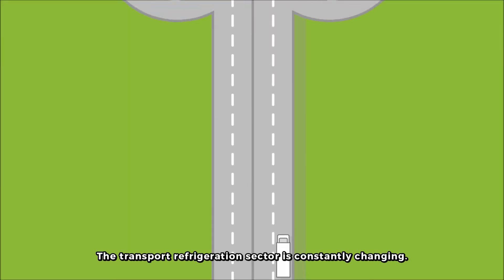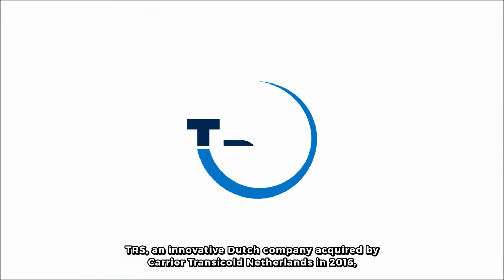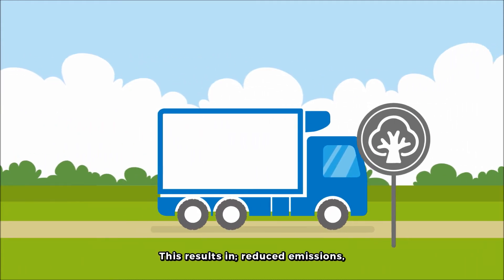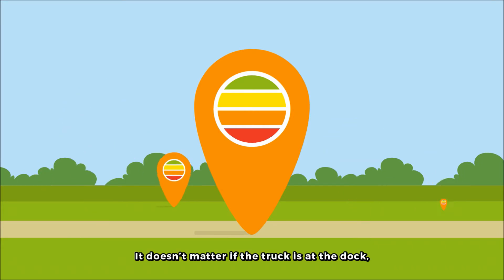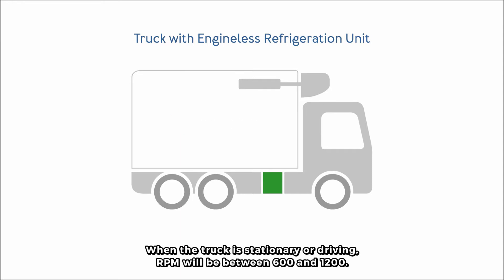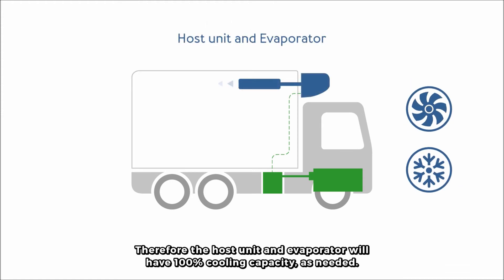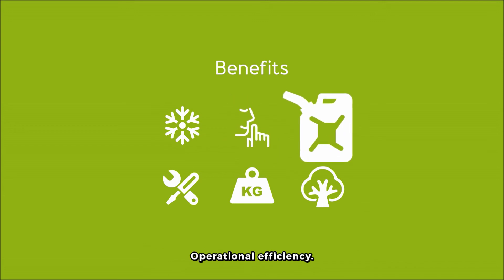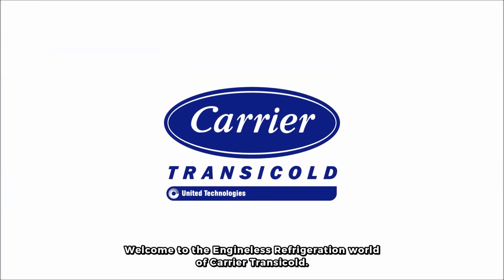Carrier Transicold – Engineless Technology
Carrier Transicold offers fleets refrigeration units running entirely on hydro-electric power generated by a truck’s ultra-clean Euro 6 engine, which results in decreased emissions and maintenance costs and increased fuel efficiency. Carrier Transicold’s engineless technology is also exceptionally quiet, and fully PIEK certified – meaning it can operate below 60 decibels, which makes it ideal for night-time deliveries in urban areas.

Carrier Transicold helps improve transport and shipping of temperature controlled cargoes with a complete line of equipment and services for refrigerated transport and cold chain visibility. For more than 45 years, Carrier Transicold has been an industry leader, providing customers around the world with advanced, energy-efficient and environmentally sustainable container refrigeration systems and generator sets, direct-drive and diesel truck units, and trailer refrigeration systems. Carrier Transicold is a part of UTC Climate, Controls & Security, a unit of United Technologies Corp., a leading provider to the aerospace and building systems industries worldwide.

Follow Carrier on Twitter: @SmartColdChain, @Carrier

Follow Carrier Corporation on LinkedIn